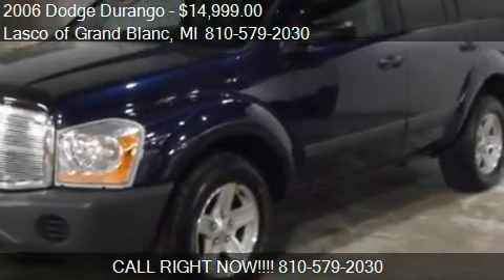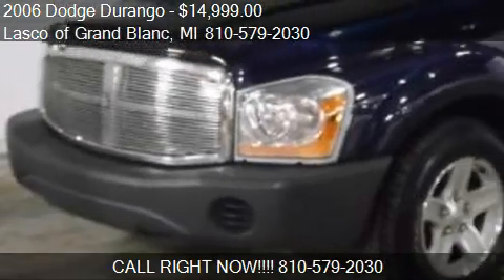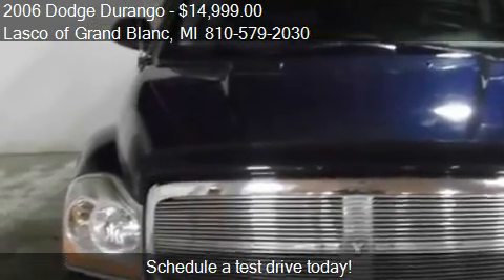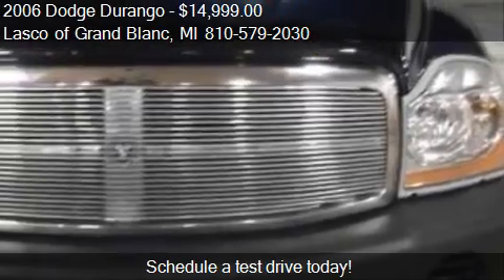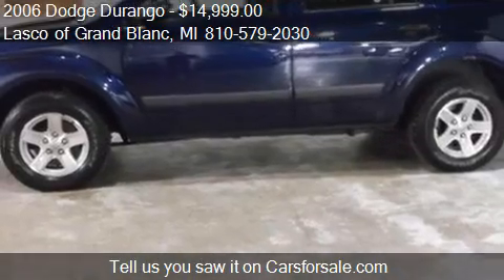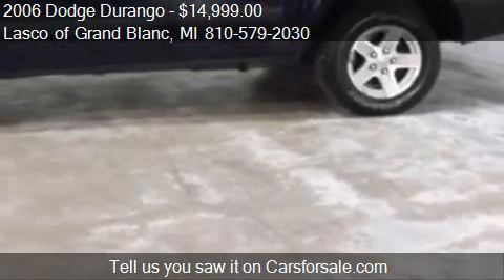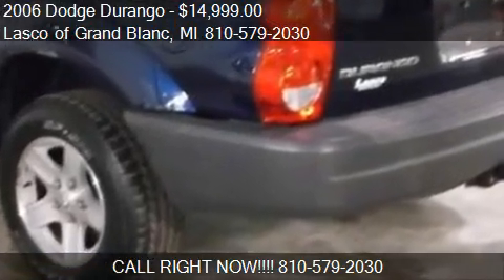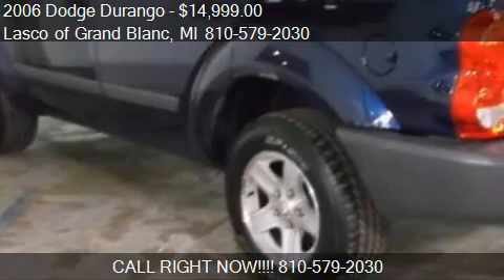2006 Dodge Durango SXT - for sale in Grand Blanc, MI 48439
Lasco of Grand Blanc

Come test drive this 2006 Dodge Durango SXT for sale in Grand Blanc, MI.

This is a spectacular vehicle. It has decent gas mileage for being a SUV. Has plenty of room for anything from your passengers to your groceries. Come on down to Lasco of Grand Blanc today for test drive!3 Month/3,000 Mile Powertrain Limited Warranty.  Al